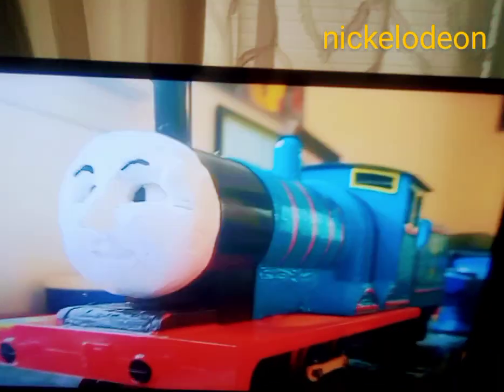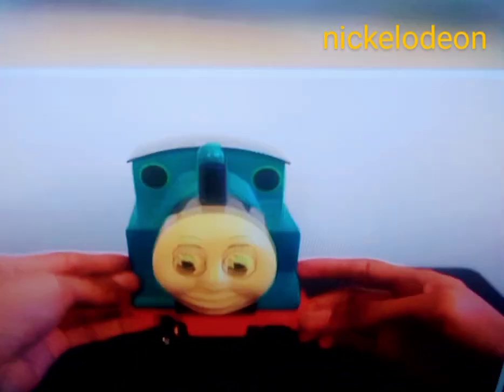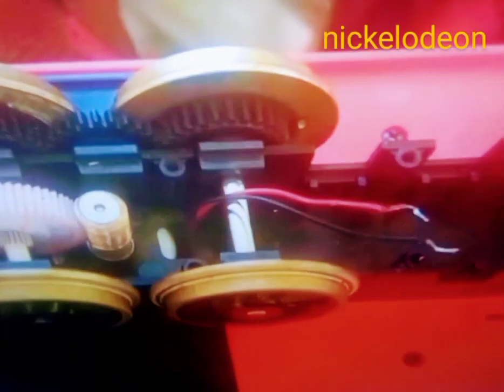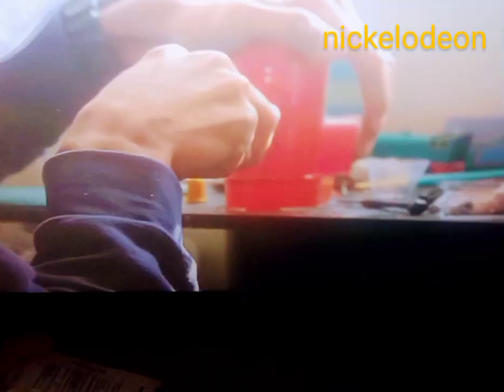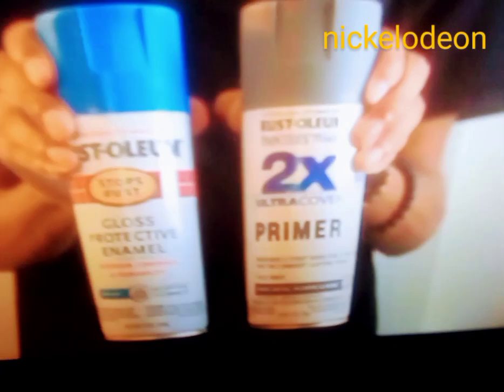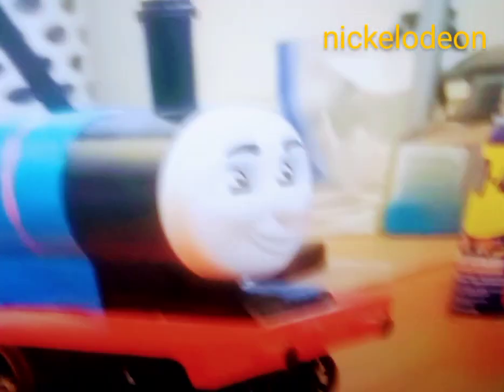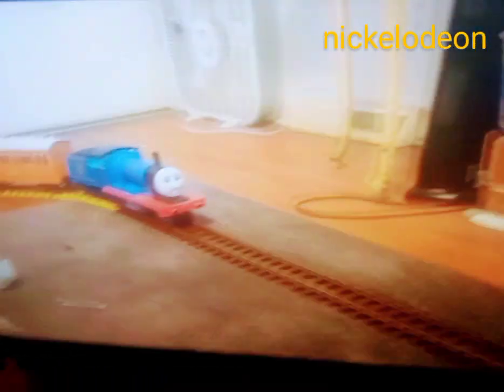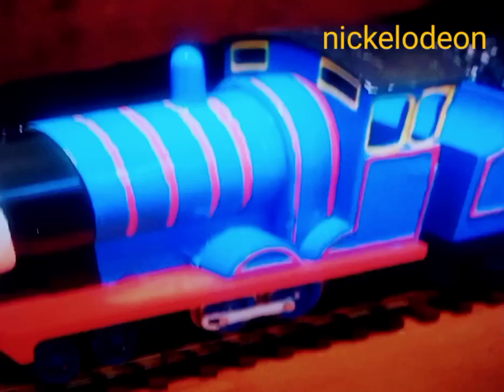Custom Lionel Sister Edward the bigger blue Engine From Train & Friends 🇺🇲